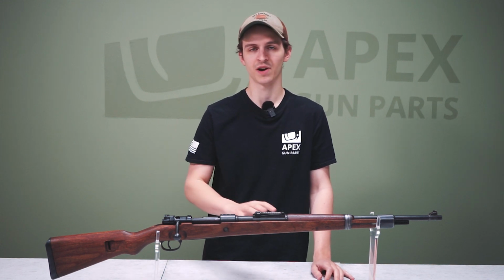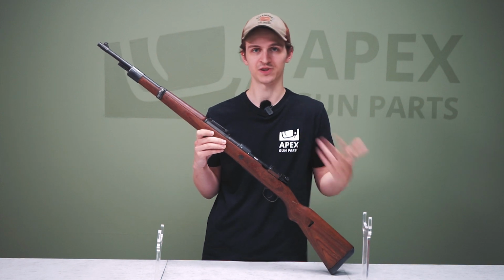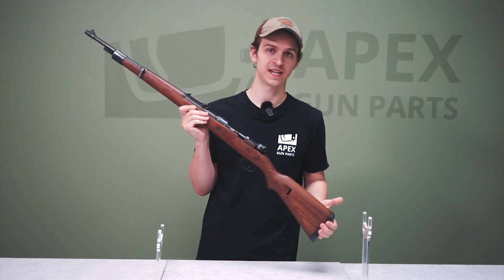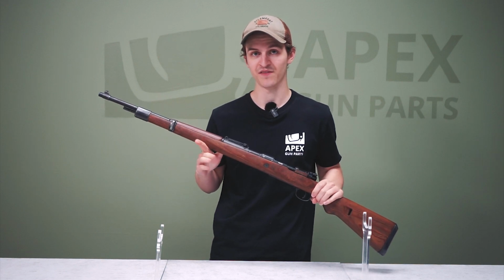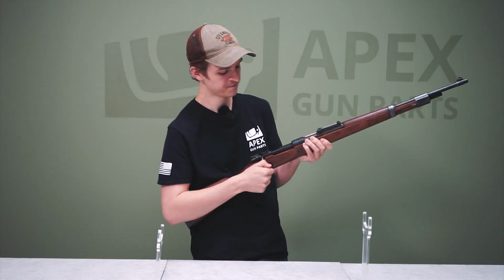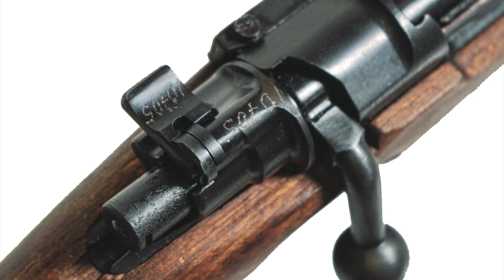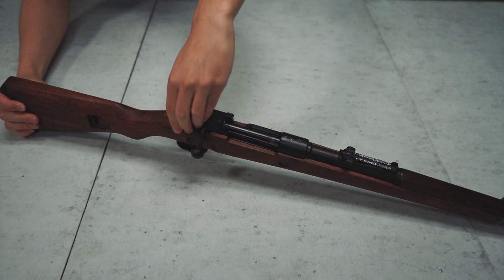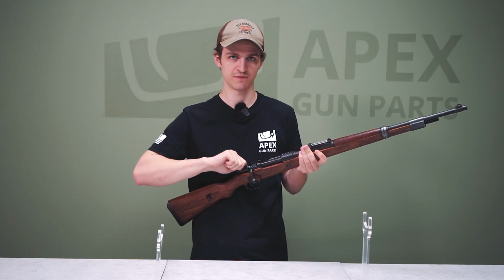Kar98k Russian Capture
In this video Josh gives us an overview of this interesting Russian captured Mauser Kar98k rifle. How it has been reworked, and it's defining features. As far as 98k rifles go it is an interesting variant.